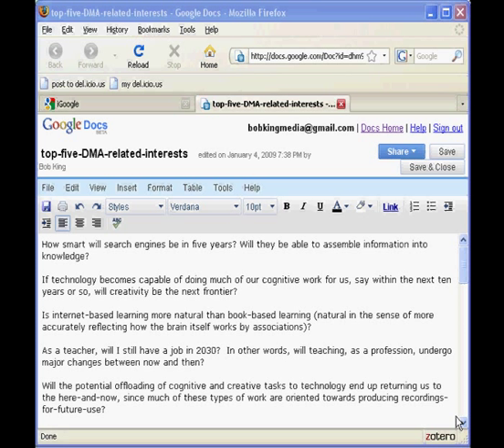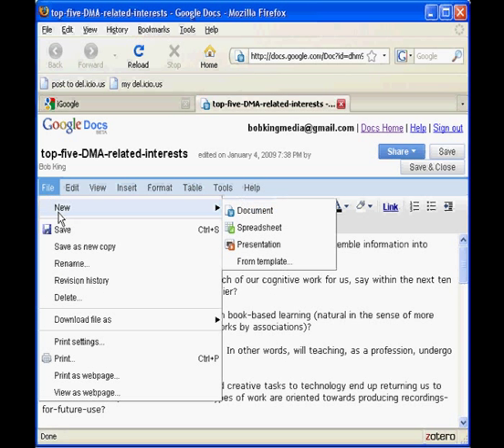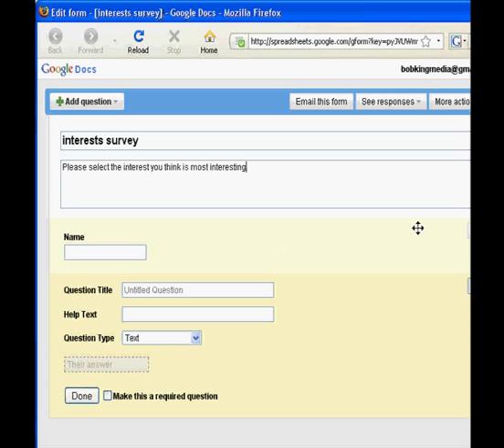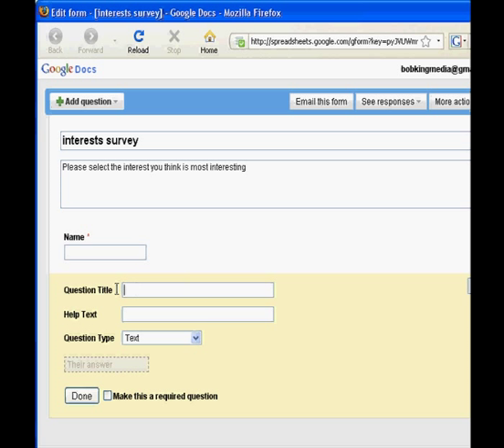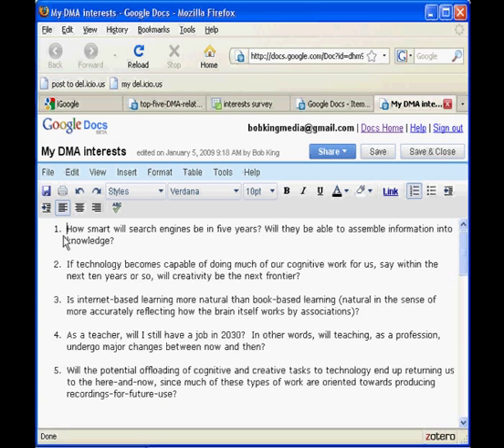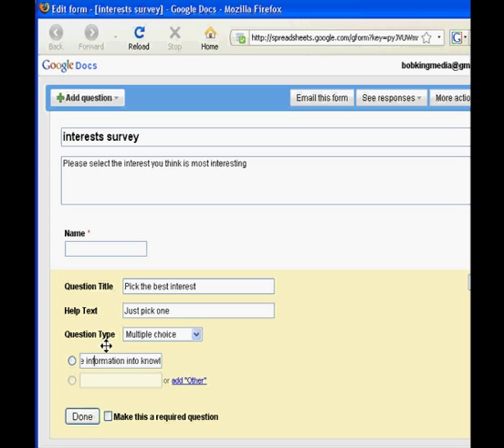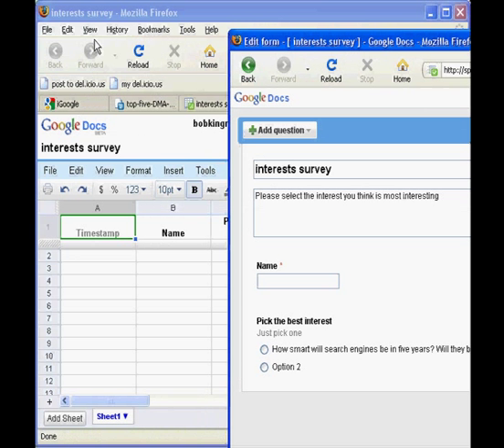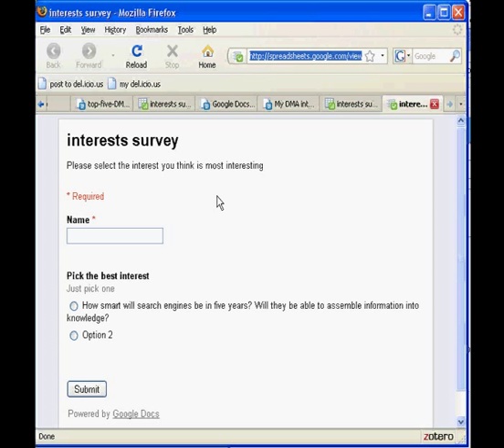creating a fill-in form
A short how-to